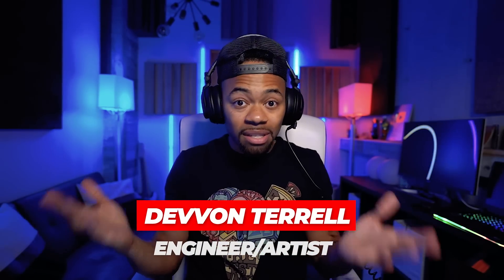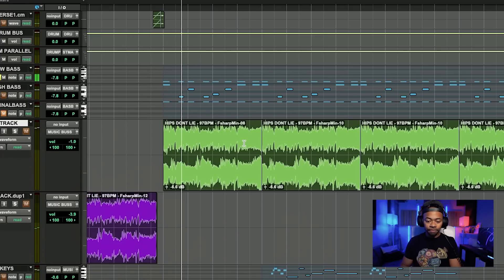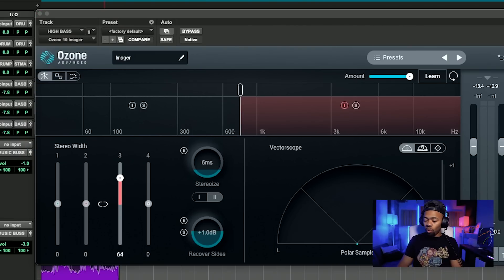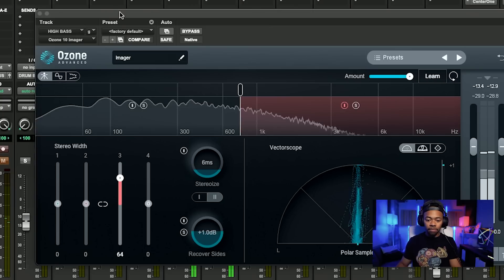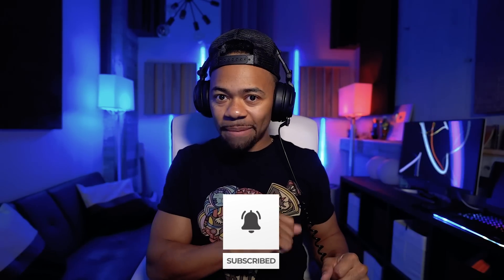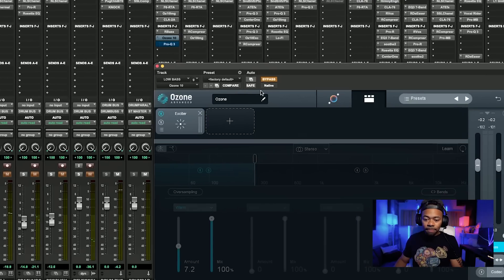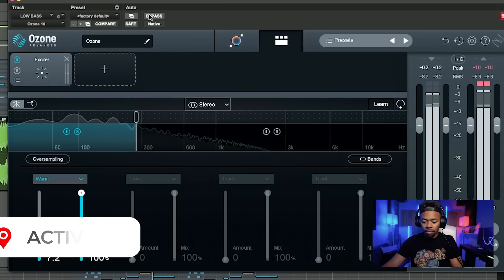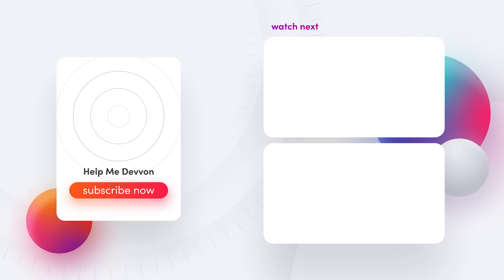3 Game Changing Low End Tips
A video on 3 game changing low end tips, in any DAW i.e Pro tools, Logic, FL studio, Ableton, Cubase, Studio One etc. from your bedroom.

0:00 Intro
1:23 Multing The Bass
4:38 Wide Yet Centered Bass
9:28 Applying Compression And Saturation
10:08 Adding Compression
13:09 Adding Harmonic Saturation

▶PRESETS

▶ IMPORTANT TUTORIALS